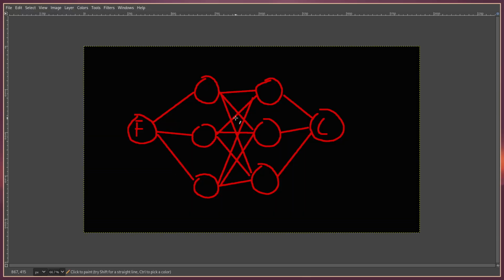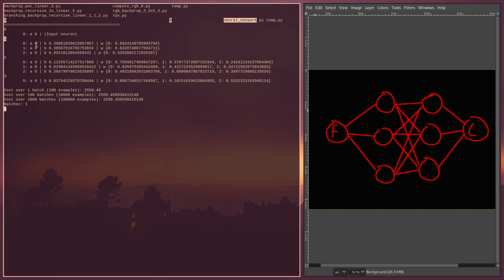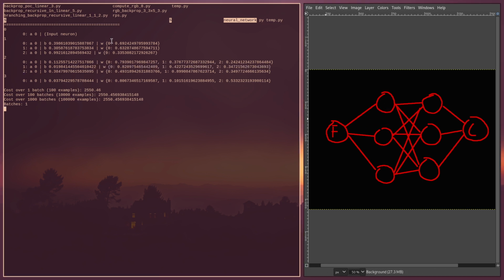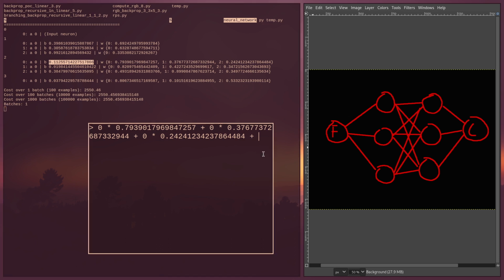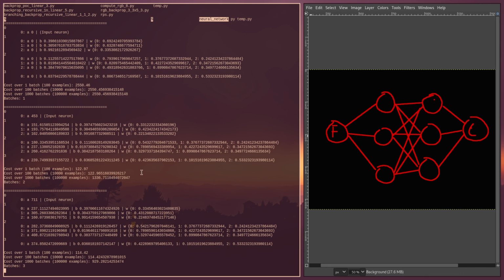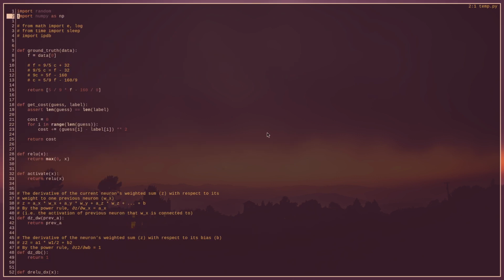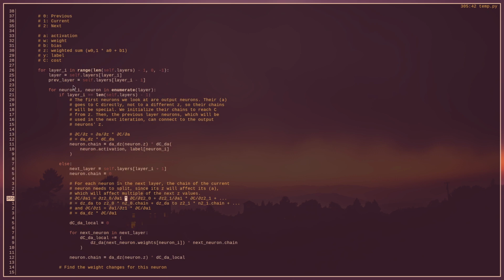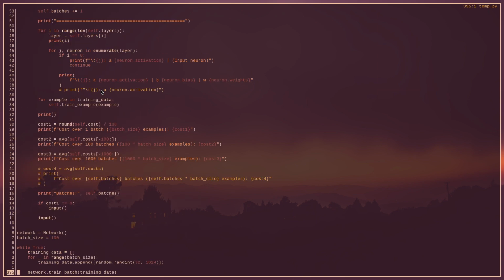Neural Network Demonstration